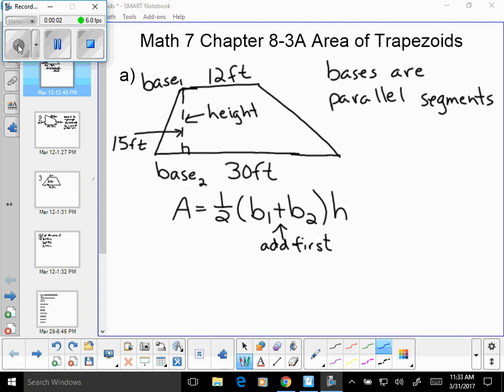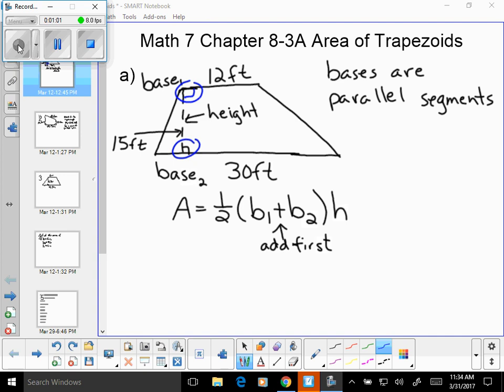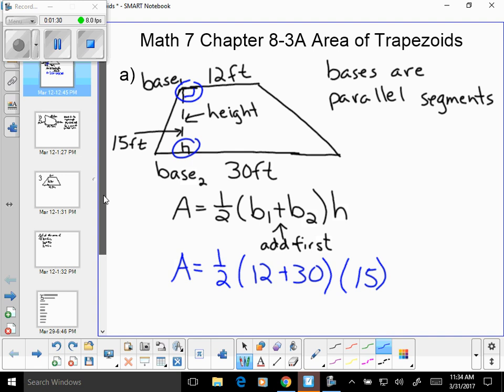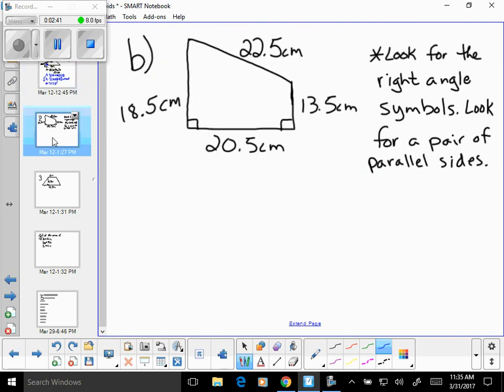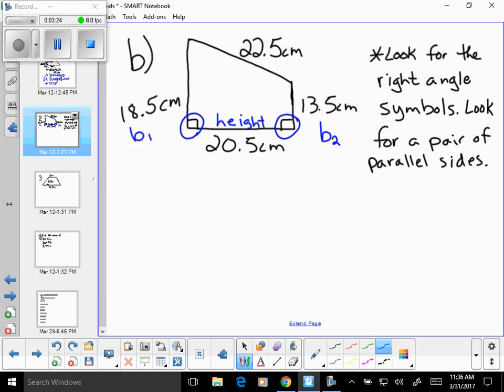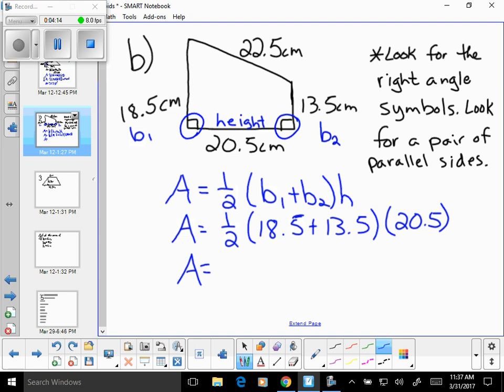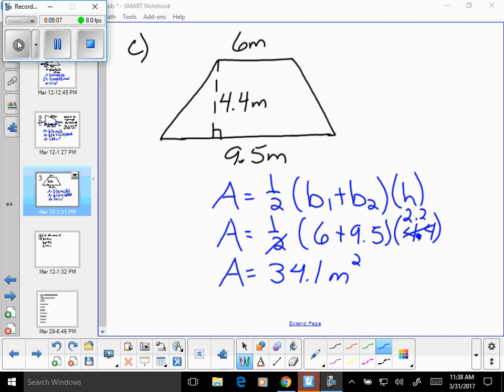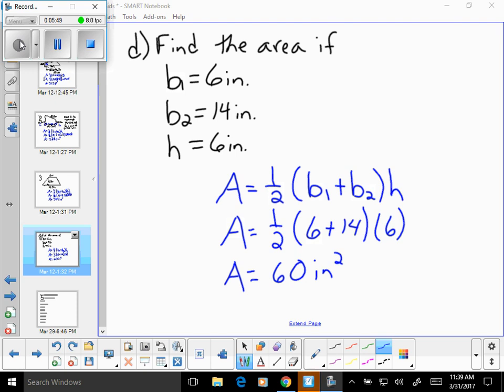Chapter 8 3A Area of Trapezoids